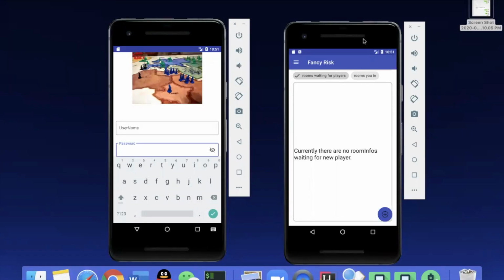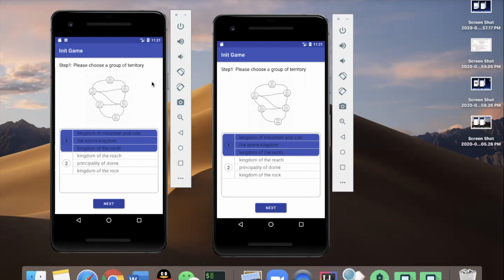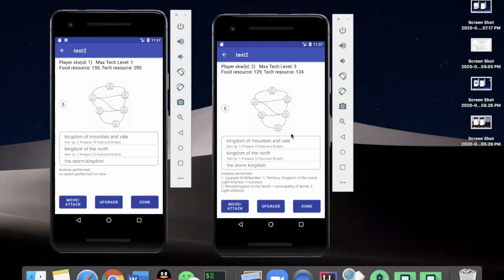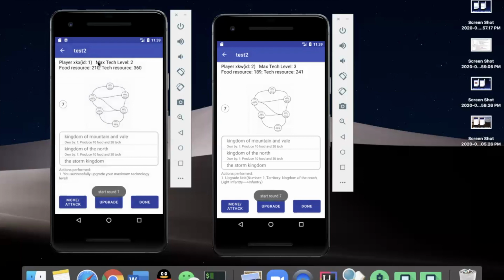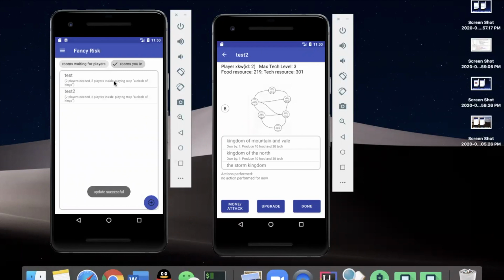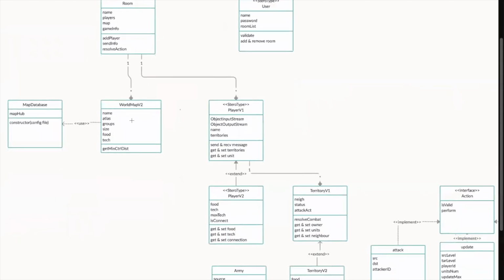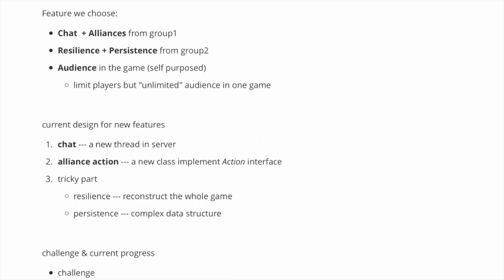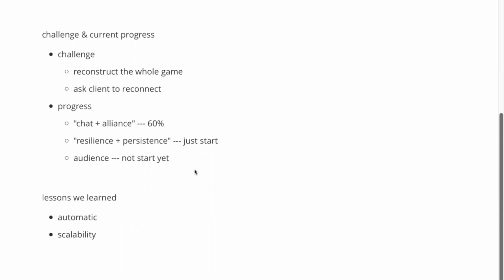651 RISC e.2 demo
This video is e.2